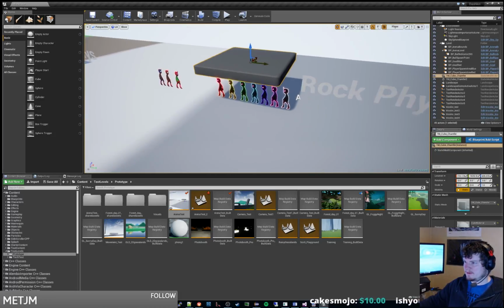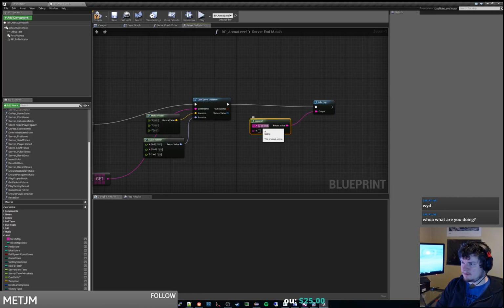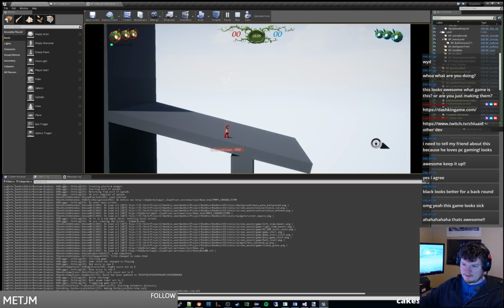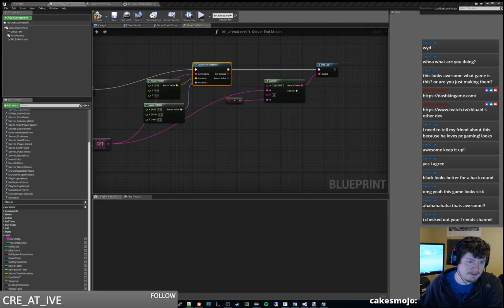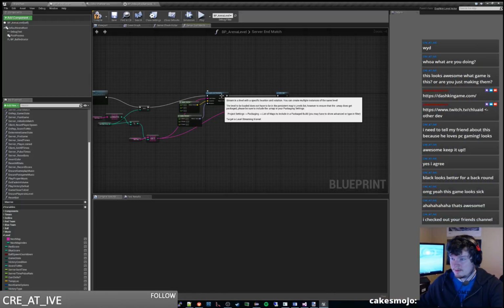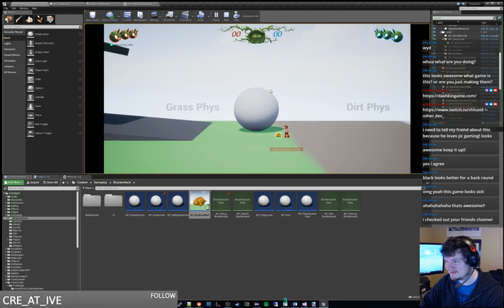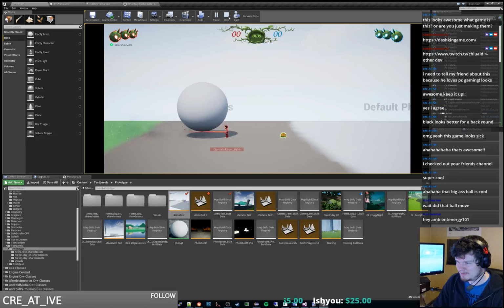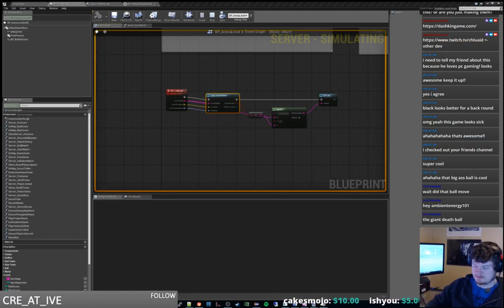ambientenergy101 devs Dashkin 593